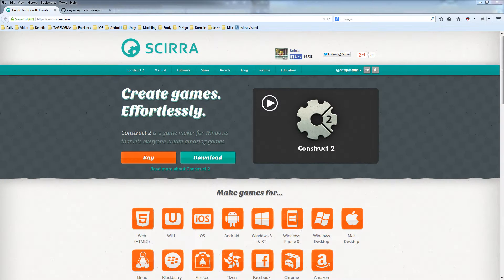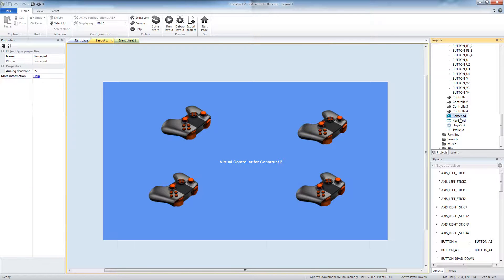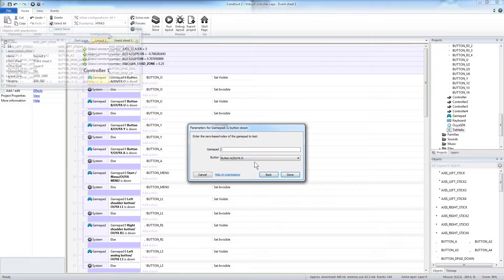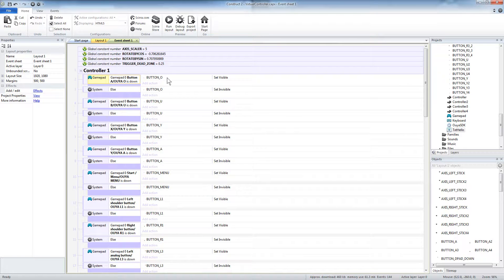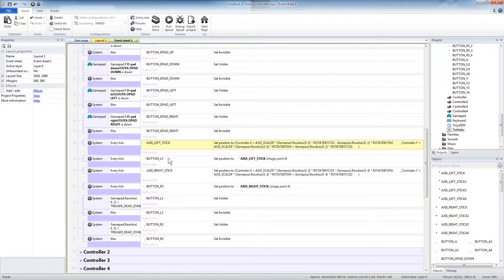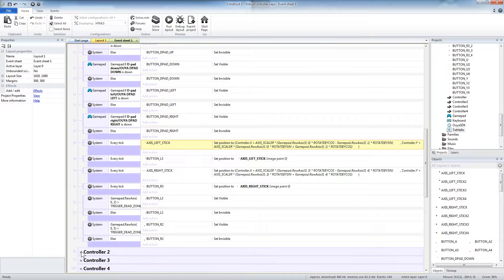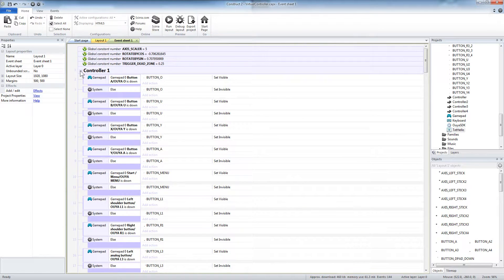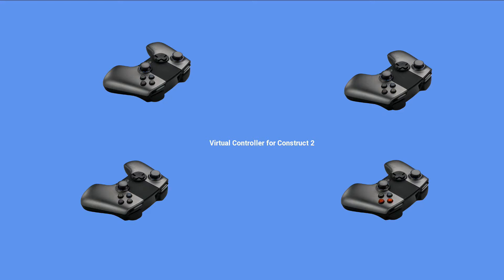Intro to Construct 2 on OUYA